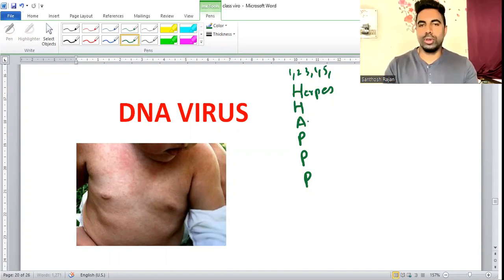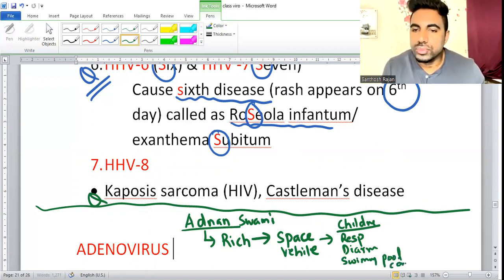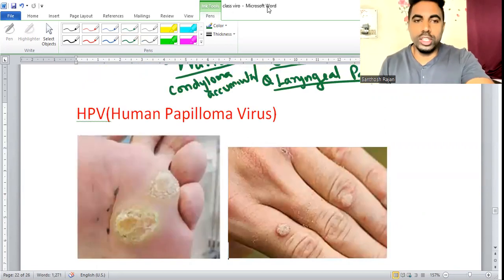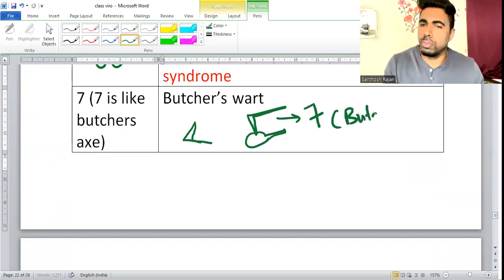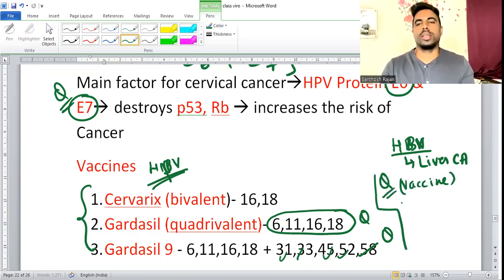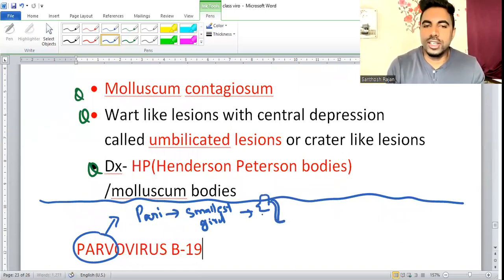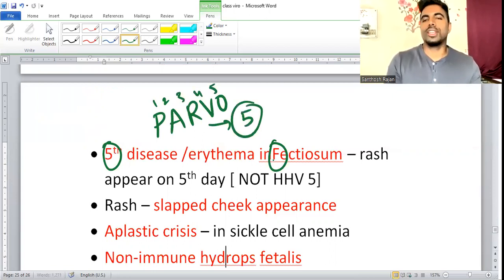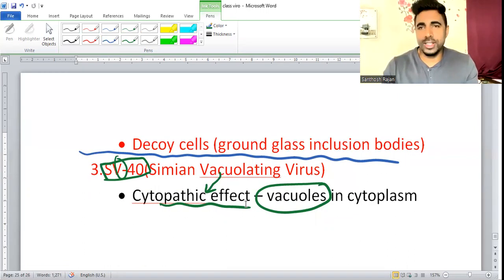DNA virus 2 | fmge microbiology | microbiology rapid revision |micro neetpg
mbbs microbiology
neet 2023
neet microbiology
next microbiology
virology rapid revision
general virology rapid revision
virology fmge  pictures
repeated microbiology fmge questions
dna viruses
dna virus classification
virology easy to remember
fmge microbiology
short notes fmge microbiology
fast revision fmge microbiology
quick review microbiology for fmge
microbiology notes for neet pg
microbilology notes for mbbs
virology notes for mbbs
microbiology for nursing students
microbiology for mlt students
micro notes for competitive exams
micro made easy
microbiology for beginners